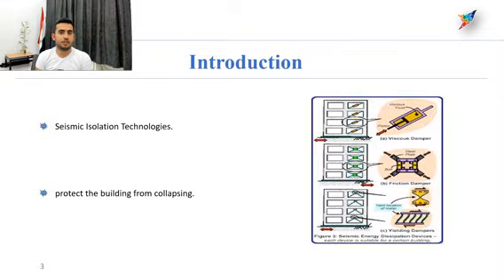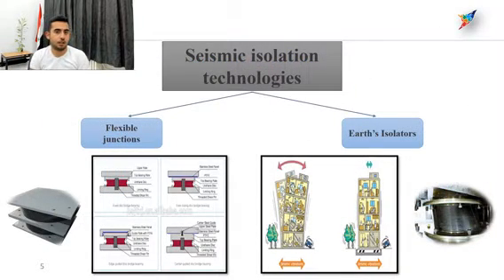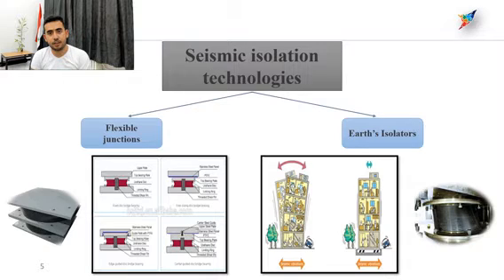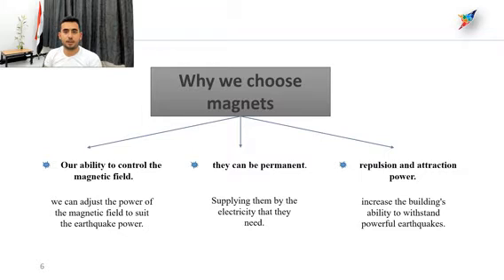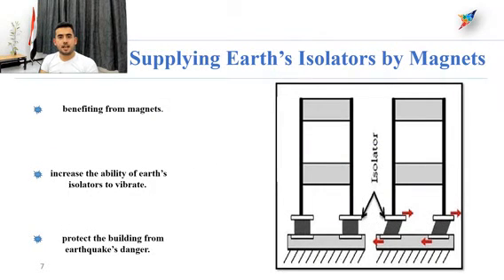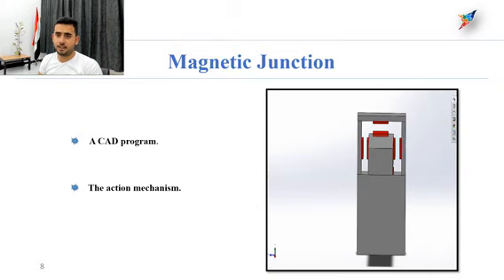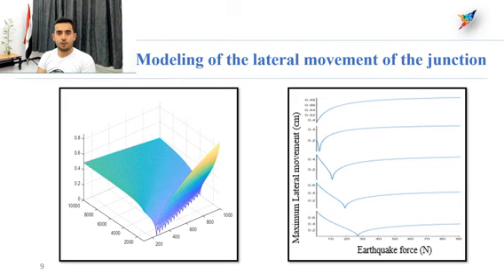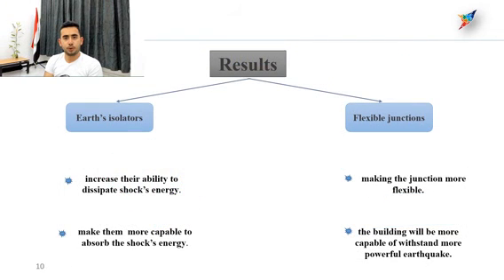Ibraheem moalla's presentation of the Kolmogrov competition